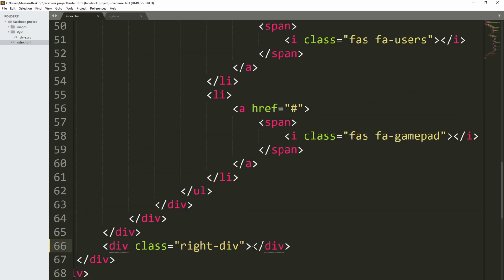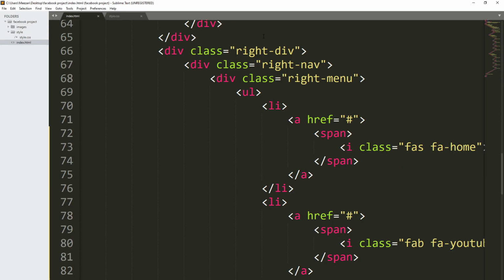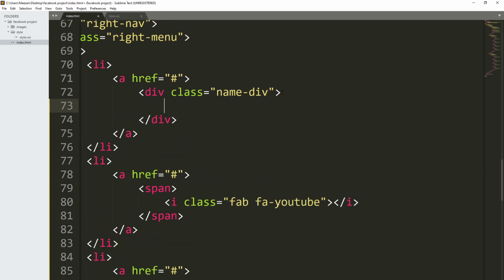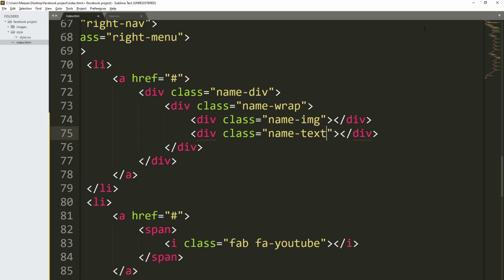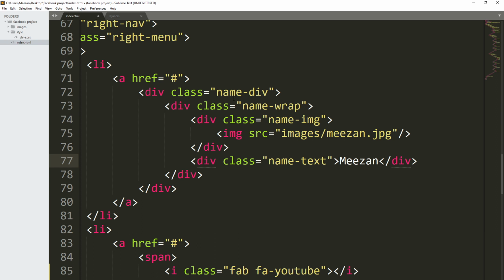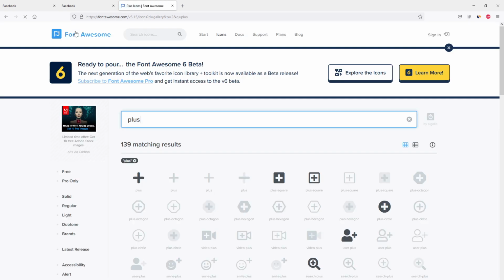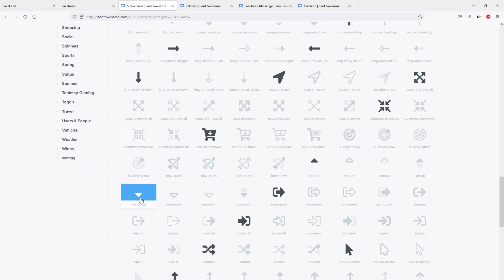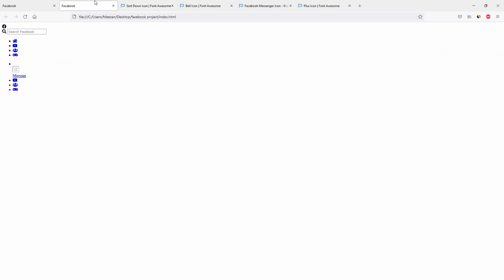Building Facebook Clone with Pure CSS | Master HTML5 & CSS3 | Right Nav Layout in HTML Part08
🌟 Welcome back to our Coding Adventure!

🔗 Previous Lecture:Building Facebook Clone with Pure CSS | Master HTML5 & CSS3 | Creating Center Nav in HTML Part 07

In our latest session, we explored the creation of the central navigation, enriching it with a carefully designed list and Font Awesome icons for that extra flair. Now, let's embark on another coding journey as we delve into crafting the right navigation in HTML.

0:00 - Introduction
0:25 - Center Navigation Recap
1:10 - Creating Right Navigation in HTML
3:45 - Adding Right Navigation Layout
6:20 - Customizing First List Item
9:05 - Adding Image and Text to First List Item
10:35 - Completing the Right Navigation Layout

🚀 Building the Right Navigation:
We initiate the process by navigating to our index.html file and locating the right div. Just like in the center navigation, we adopt a structured approach by introducing a "RightNav" div and a subsequent "RightMenu" div, mirroring the methodology employed in the center div.

📋 Replicating the List Structure:
To maintain consistency in our design, we replicate the unordered list structure from the center navigation. However, a notable difference arises as we remove the Font Awesome icon from this menu, aiming to match the layout of our envisioned right navigation.

🖼️ Introducing Image and Text:
Distinguishing our right navigation from the center, we opt for a distinctive layout in the first list item. Instead of an icon, we incorporate an image alongside text. This introduces a creative touch to our menu, providing a personalized touch.

🎨 Crafting the Image Layout:
Within the designated div, known as "NameDiv," we create a wrap div serving as a container for both the image and text elements. The "NameImage" div encapsulates our image, and the "NameText" div holds the accompanying text. Though the images are currently placeholders, the structure is set for future enhancements.

🚀 Selecting Font Awesome Icons:
Continuing our tradition of integrating Font Awesome icons, we select symbols like a plus sign, messenger, bell, and a pointing-down arrow. Each icon is meticulously chosen to complement the overall design and user experience.

🌟 Icons Used:

    Plus icon ➕
    Messenger icon 📬
    Bell icon 🔔
    Pointing down arrow icon ⬇️

🚀 Review and Refresh:
After saving our HTML file and refreshing the project, witness the evolution of the right navigation section. While the images may be pending, the foundation for a dynamic and visually engaging interface is laid.

Join us in the next session as we continue to refine our web page. Happy coding!